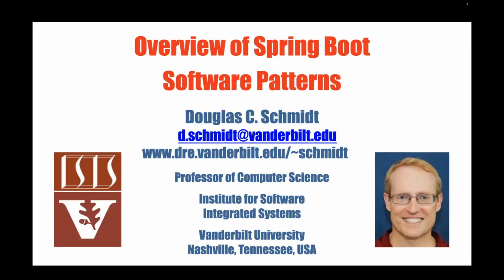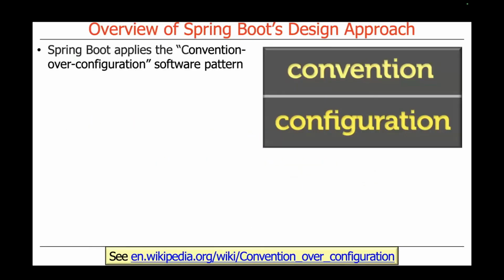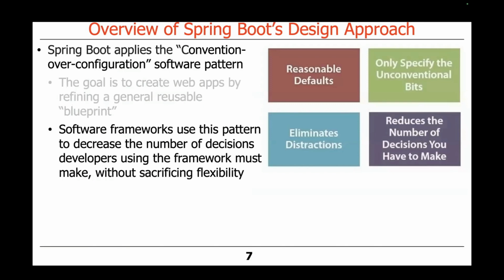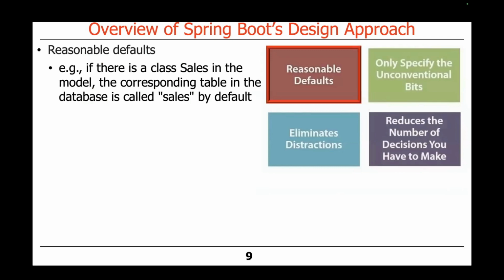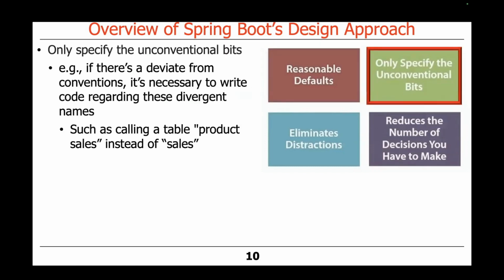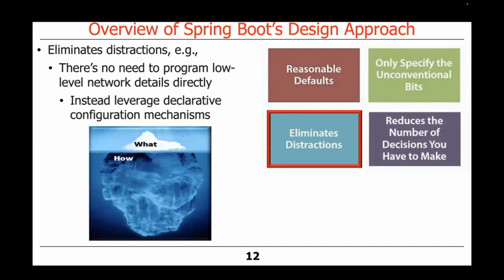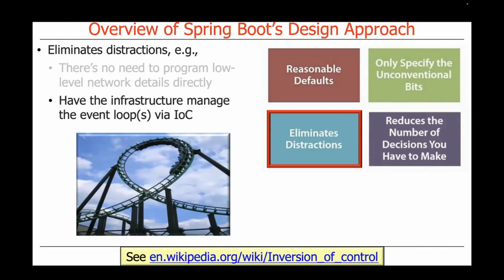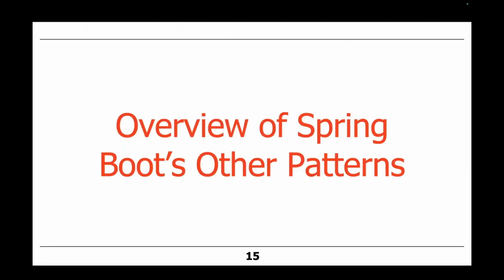Overview of Spring Boot Software Patterns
This video focuses on Spring Boot's software patterns, highlighting its "convention over configuration" principle, which emphasizes providing sensible defaults for common tasks to reduce explicit configuration needs. This approach ensures ease of use and flexibility, allowing customization for unique requirements. Spring Boot abstracts low-level details like networking and concurrency, enabling developers to concentrate on business application logic. It reduces decision-making by automating processes like dependency injection, simplifying development and maintenance. Spring Boot also integrates various software patterns such as Broker, Proxy, and MVC, making it versatile and applicable in diverse environments and languages, which enhances its holistic approach to software design.